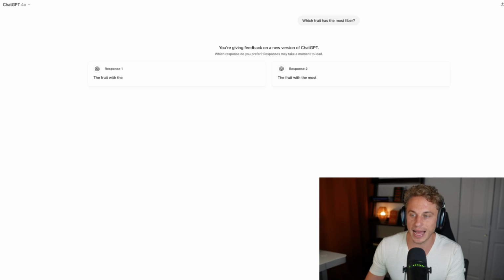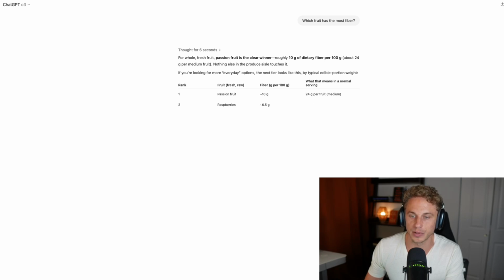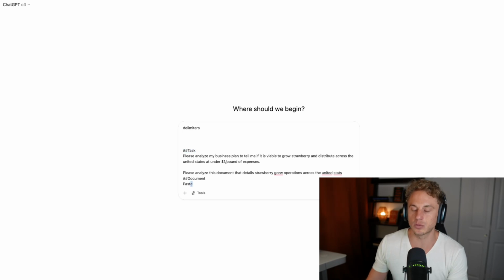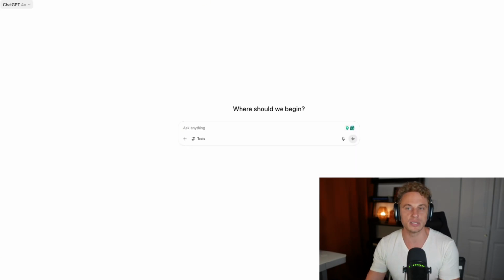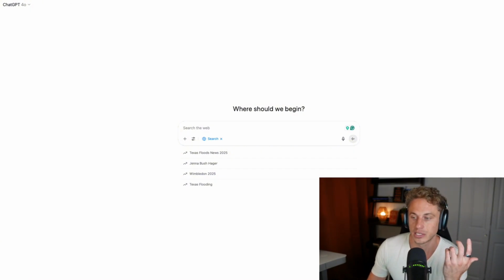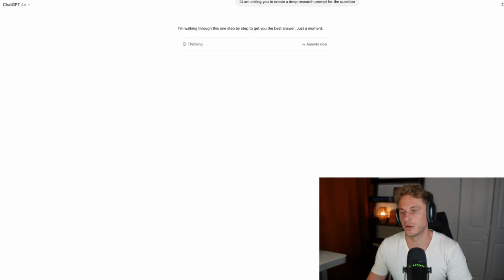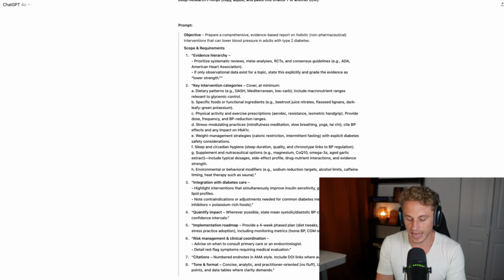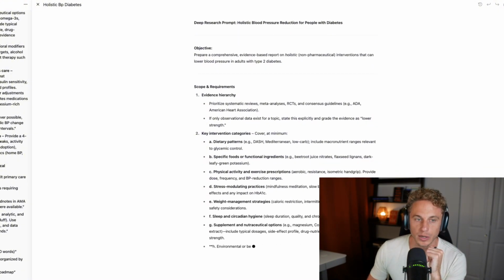What ChatGPT model should you use?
Why do they make using ai SO CONFUSING?

I wanted to create a SIMPLE easy to follow video that breaks down EXACTLY when to use what models and what they are best for.

This is the best video you will see about AI models and what you need/when.